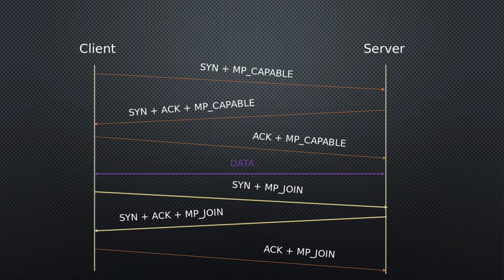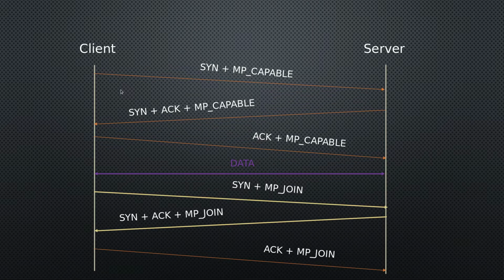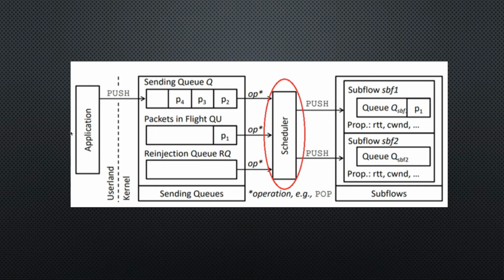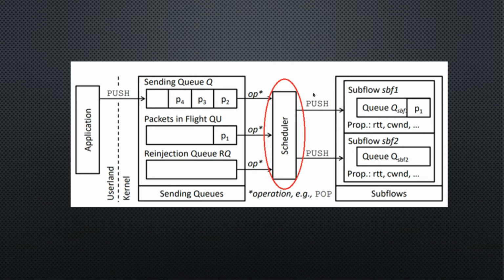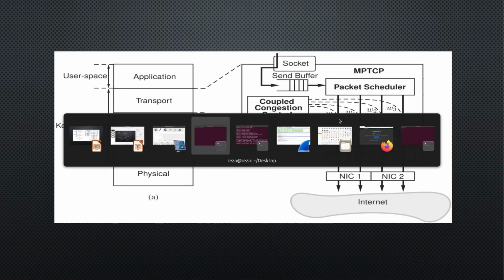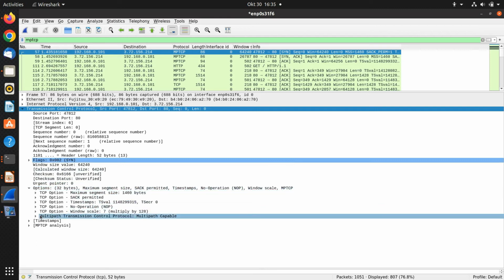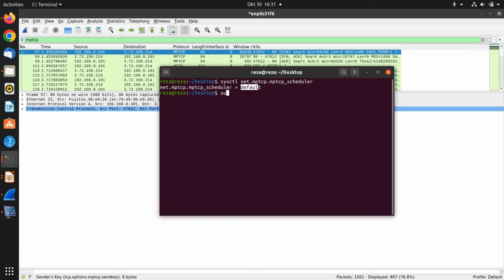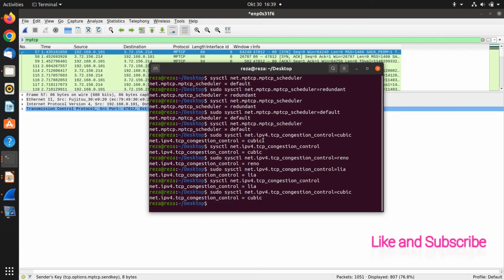3. How MPTCP Works - Details in Wireshark - Scheduler - Congestion Control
This video describes how MPTCP works. Moreover, details can be seen in Wireshark for clear understanding.
Scheduler and congestion control components are explained too.